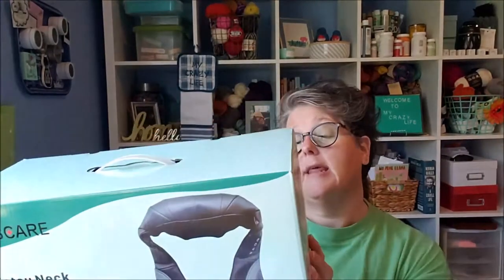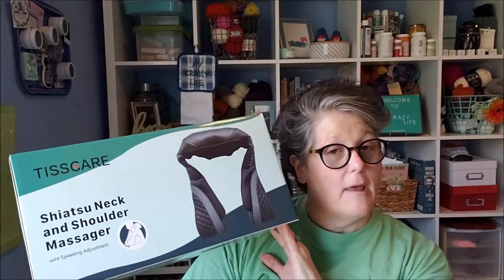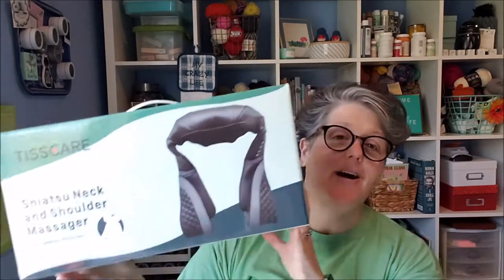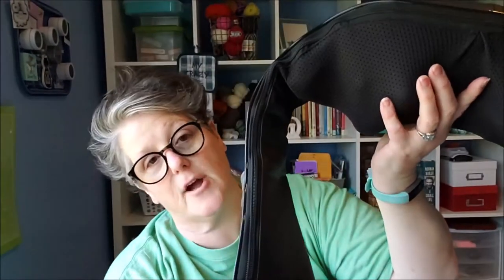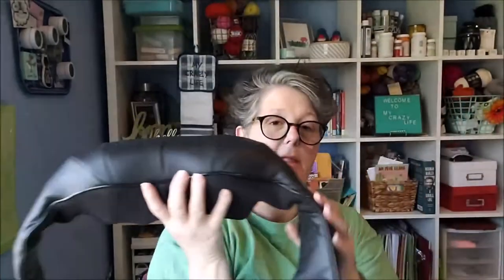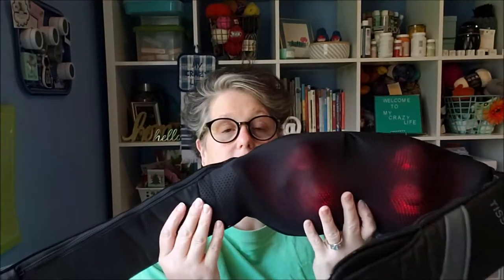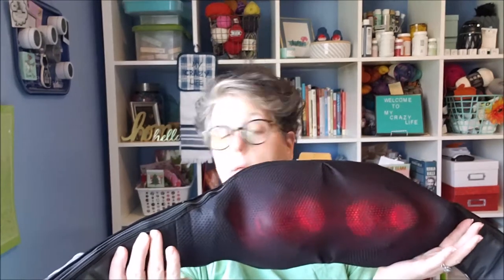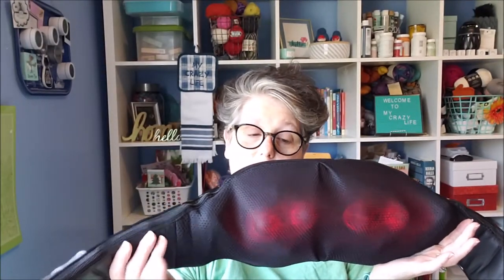Tisscare Shiatsu Neck and Shoulder Massager Review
Links to TISSCARE Shiatsu Neck Shoulder and Back Massager:

Amazon Store ( It's on promotion of $5 off now and will ending soon, so pls buy it right now!

Fetch: BX2CT